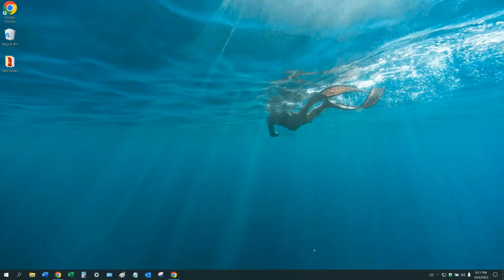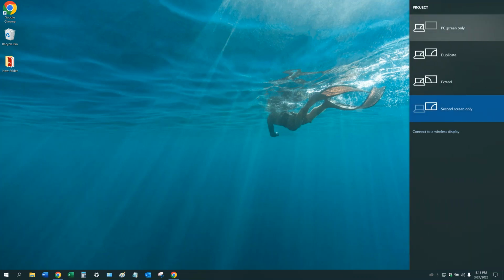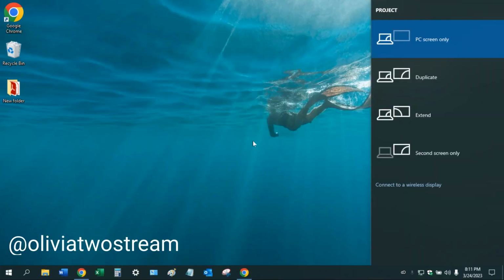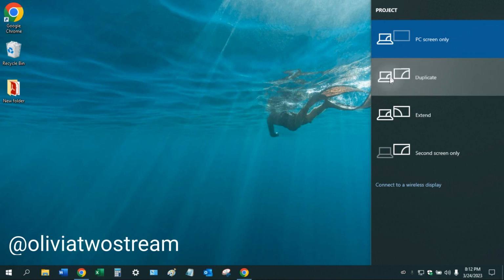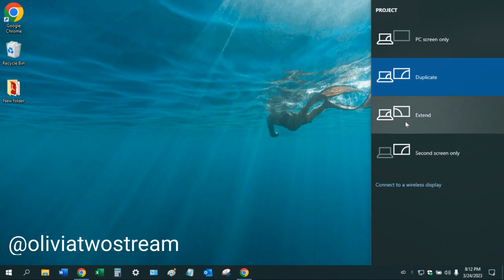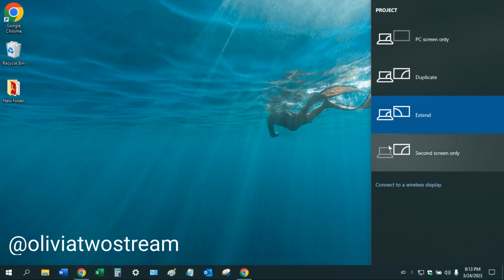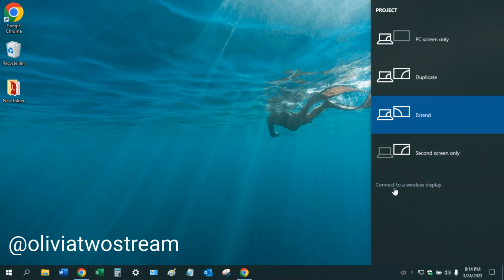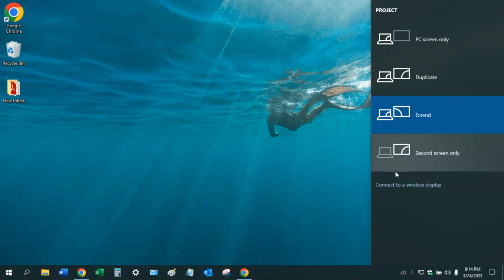Show Your Windows Laptop on Your TV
You can project your Window's 10 laptop to your TV using a HDMI cable or using your TV's wireless input. There are several Windows 10 projection options:
PC screen only
Duplicate
Extend
Second screen only
Connect to a wireless display
This video goes over the connection options. The whole process is very simple. First, you buy an HDMI cable, then plug it into you laptop's HDMI port. Afterwards, plug the other end of the HDMI cable into your TV's HDMI port. Next select a projection option on your laptop. This process works with a standard TV and with a SMART TV. If you have a SMART TV that has Miracast, you can select the "Connect to a wireless display" option, and then you will not need to use a HDMI.

Puede proyectar su computadora portátil con Windows 10 en su televisor usando un cable HDMI o usando la entrada inalámbrica de su televisor. Hay varias opciones de proyección de Windows 10:
Solo pantalla de computadora
Duplicar
Extender
Solo segunda pantalla
Conectarse a una pantalla inalámbrica
Este video repasa las opciones de conexión. Todo el proceso es muy simple. Primero, compra un cable HDMI, luego lo conecta al puerto HDMI de su computadora portátil. Luego, conecta el otro extremo del cable HDMI al puerto HDMI de tu televisor. A continuación, seleccione una opción de proyección en su computadora portátil. Este proceso funciona con una TV estándar y con una SMART TV. Si tiene un televisor SMART que tiene Miracast, puede seleccionar la opción "Conectar a una pantalla inalámbrica", y luego no necesitará usar un HDMI.